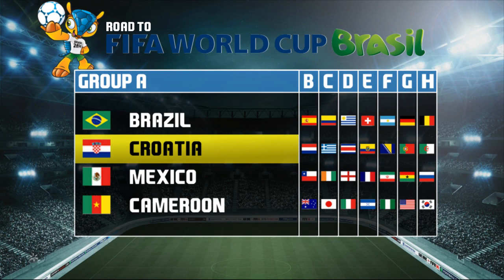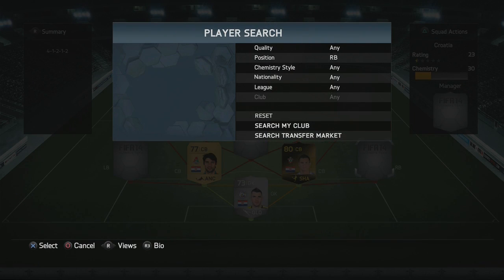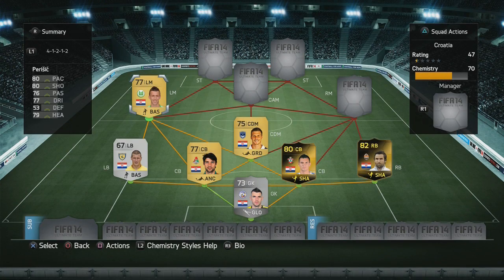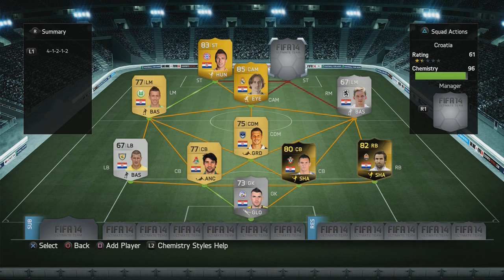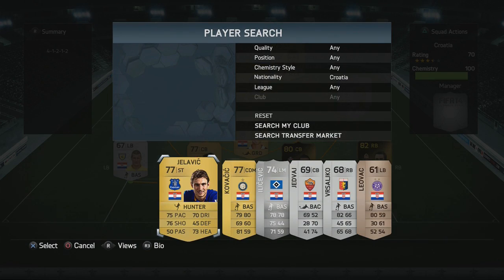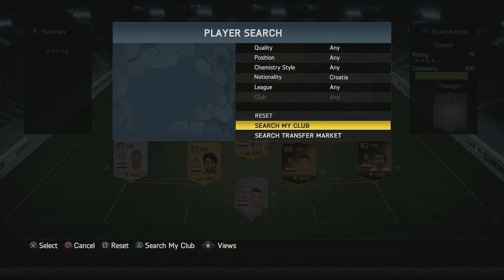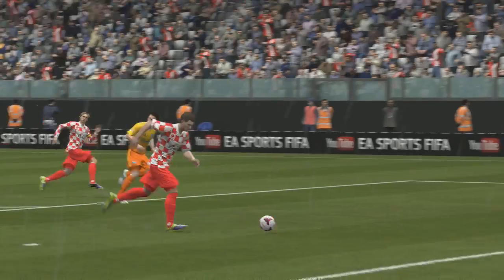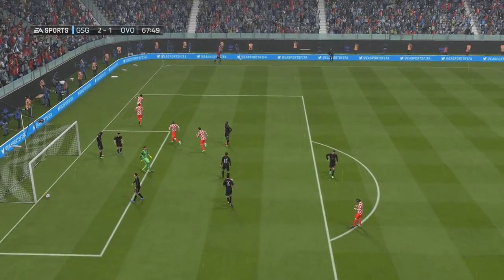FIFA 14 "Croatian Squad" Road to the World Cup Episode 2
Here is the 2nd episode of a new series on my channel featuring squad builders around the nations participating in the upcomming world cup. Gameplay will feature the best goals I get with each squad.

Kit: FSV Mainz 05 Classic Kit